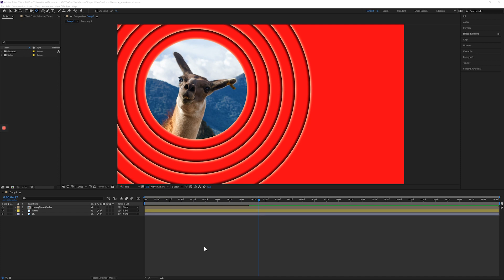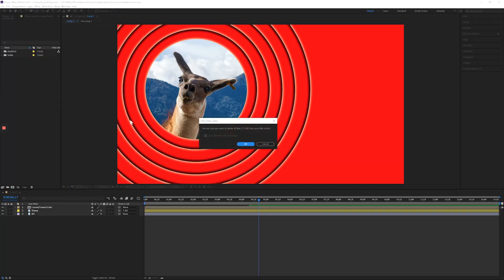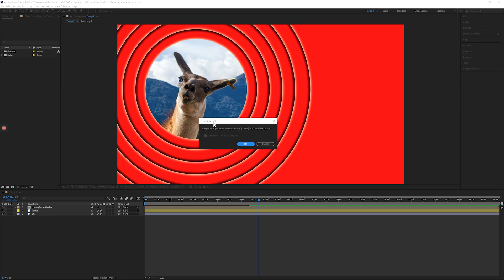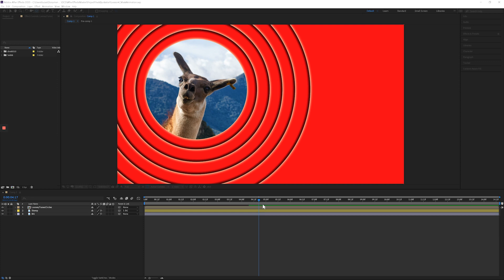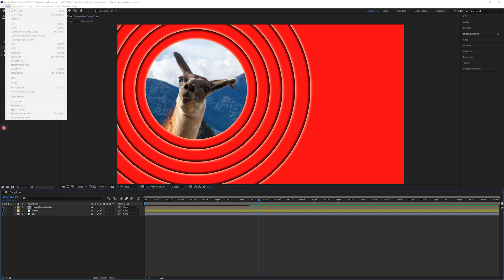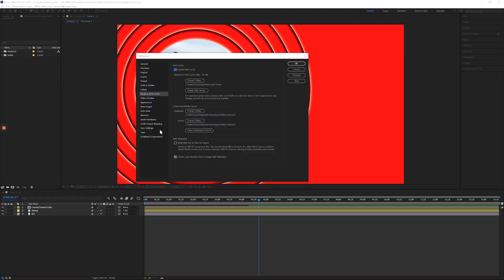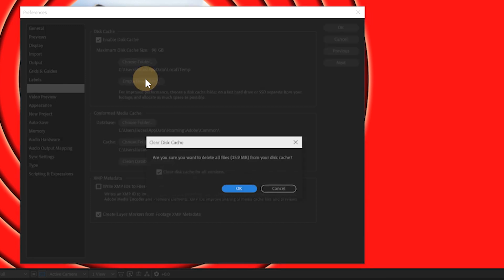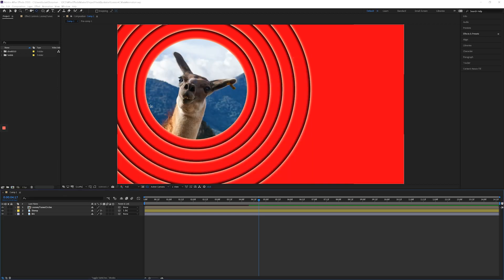7/9 After Effects for Beginners: Running Out Of Disk Space